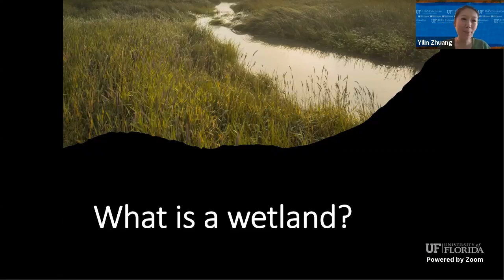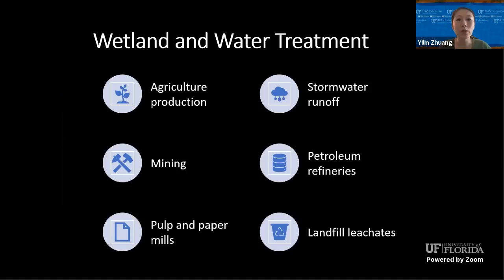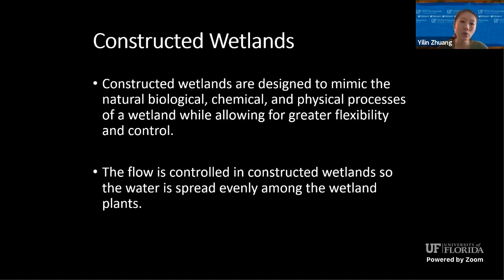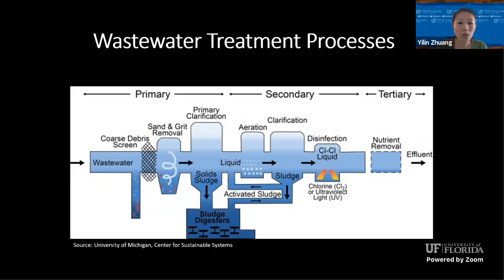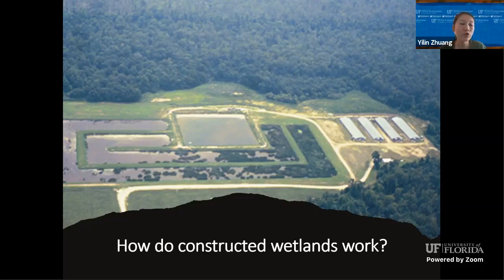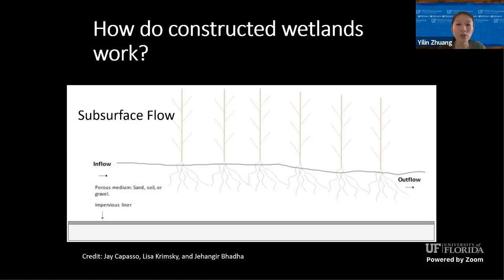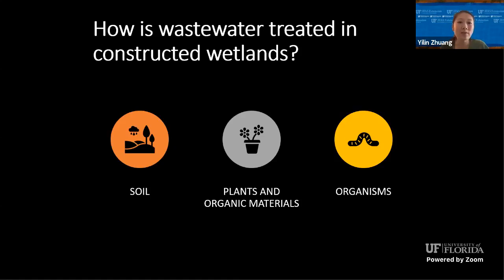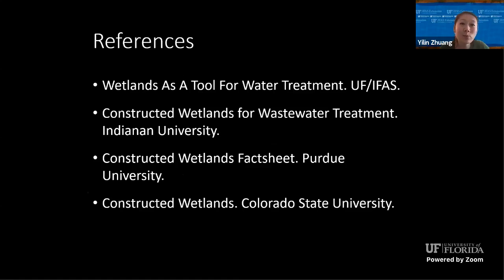Water Wednesday - Wetlands As A Tool For Water Treatment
Water Wednesday is a webinar series about Florida's Lifeblood - Water. Every Wednesday at 2 pm ET, a University of Florida scientist will give a research-based topic about water resources.

We host the webinar on Zoom and Facebook Live the talk concurrently.

All the events will be recorded and uploaded to the YouTube channel

If you like our Water Wednesdays series, please take the survey and tell us how we can improve it